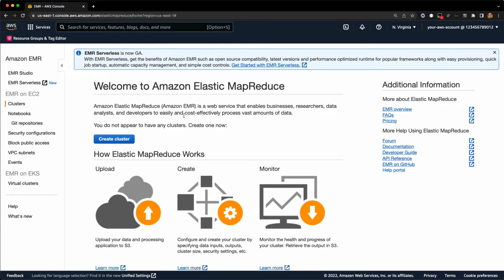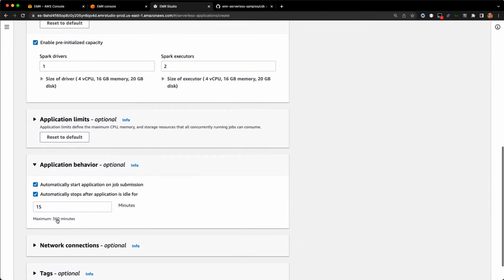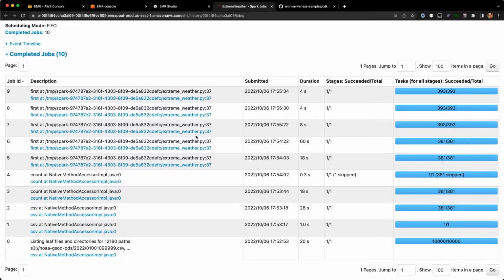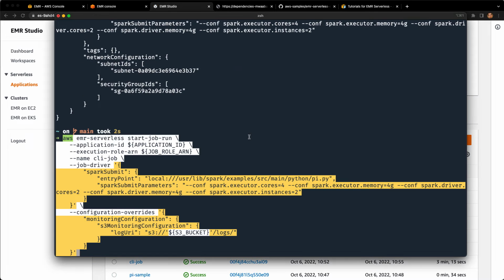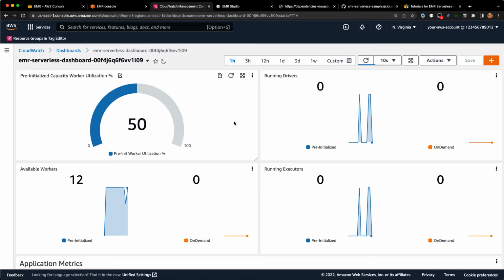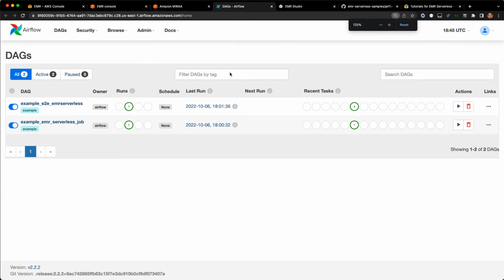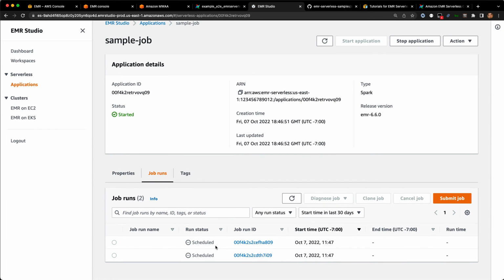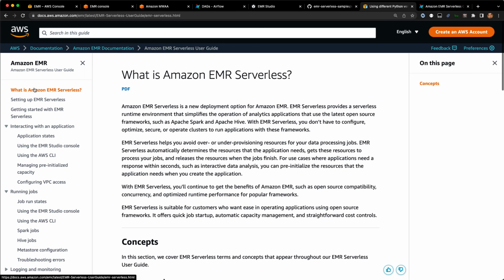Running Spark jobs on Amazon EMR Serverless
Get an overview of how to run Apache Spark jobs in EMR Serverless from the AWS Console, CLI, and using Amazon Managed Workflows for Apache Airflow (MWAA).

Also see how to use the new CloudWatch Metrics to monitor EMR Serverless usage, Live Dashboard UI, and package your PySpark jobs with virtual environments.

Table of Contents:

00:00 - Intro
02:01 - Create application in the console
02:47 - Pre-initialized Capacity
05:43 - Running jobs from the console
07:19 - Spark History Server
09:47 - Running jobs in the CLI
12:31 - CloudWatch Dashboard
15:08 - Live Spark UI
16:42 - Running EMR Serverless jobs with Airflow
22:25 - Budling Python dependencies
23:43 - Custom Python version